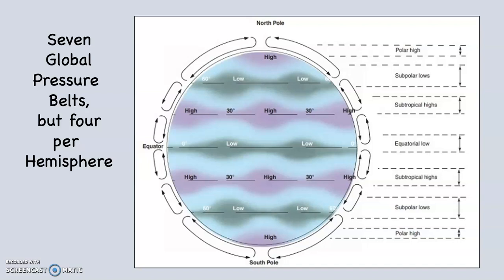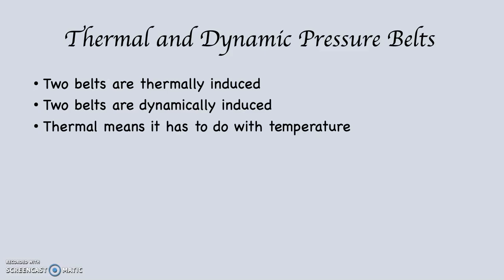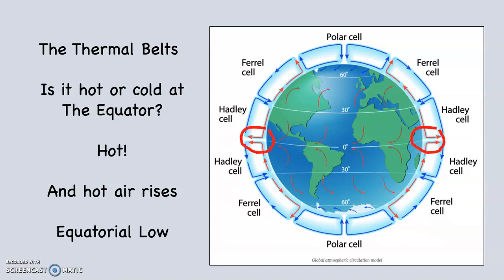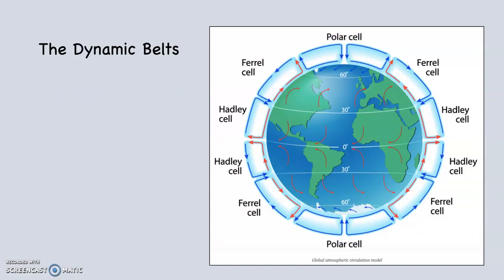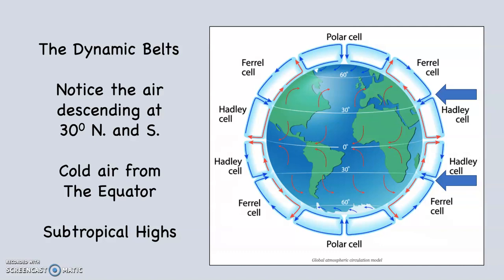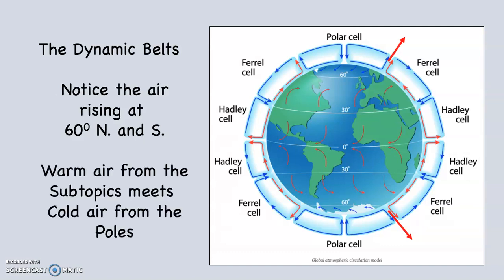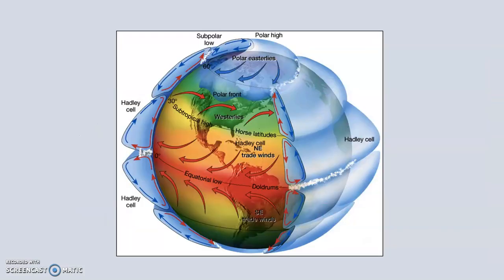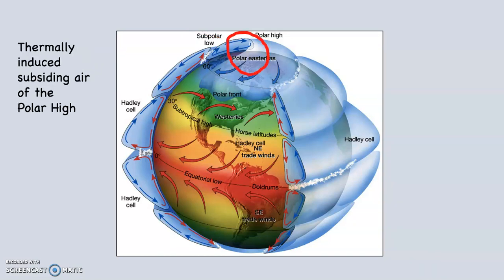Thermally and Dynamically Induced Pressure Belts